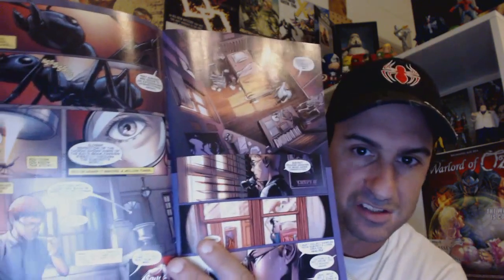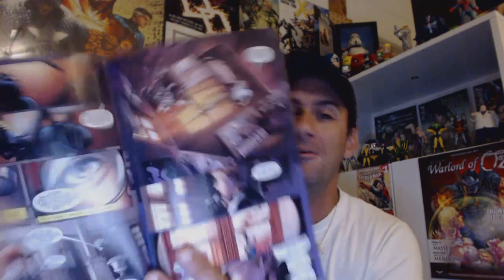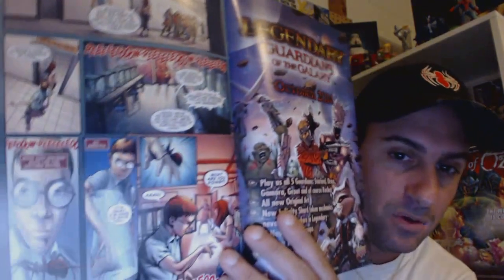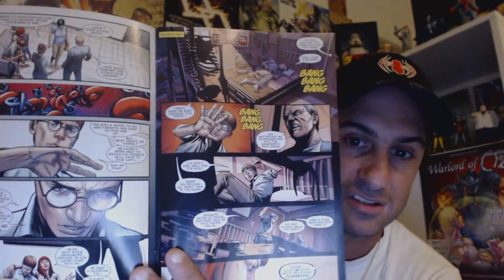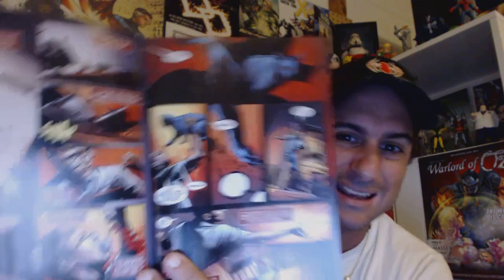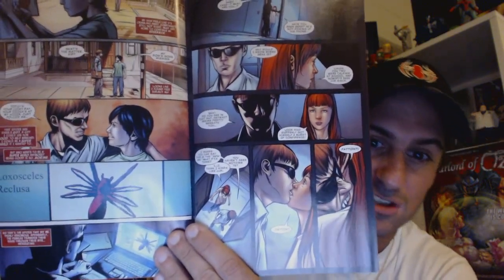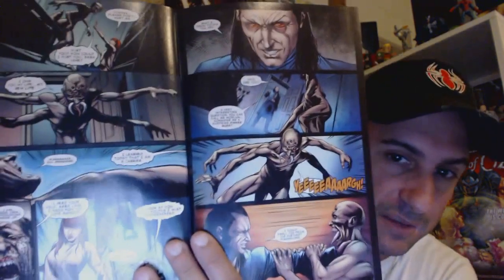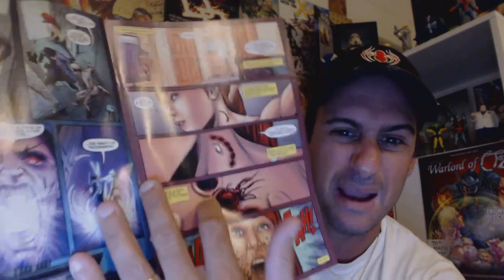Edge of Spider-Verse #4 - Meet Patton Parnel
One of The Creepiest Comic Books I have read from Marvel!! Enjoy Fans!!